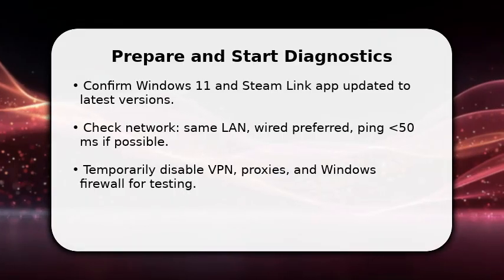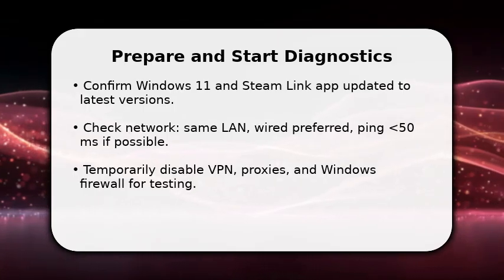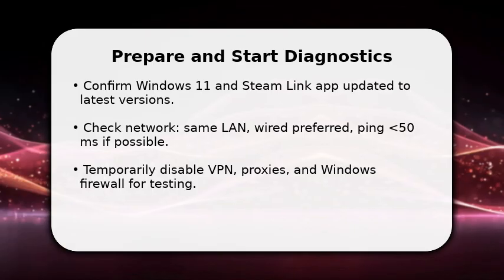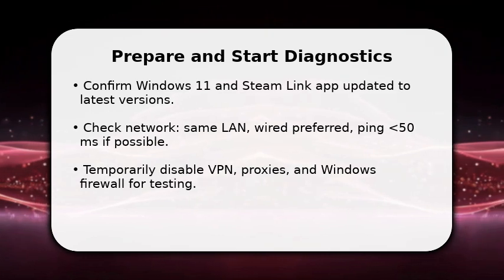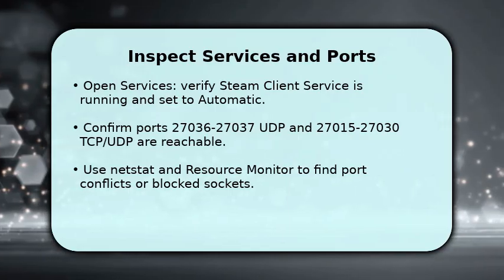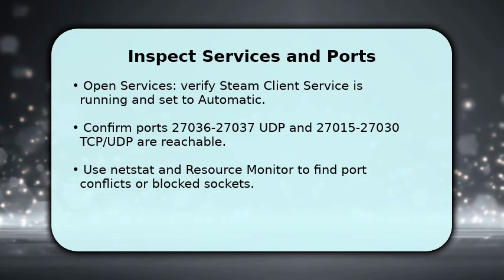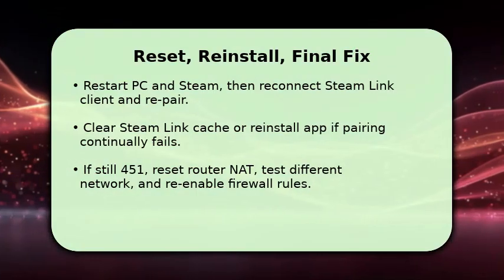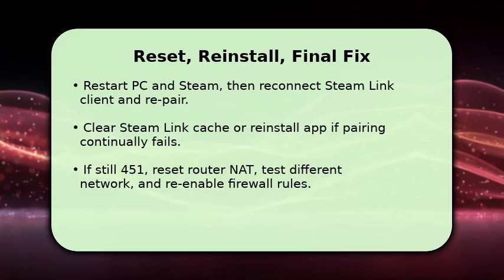How to Fix Error 451 on Steam Link Windows 11 - Step by Step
Experience seamless gaming on Steam Link for Windows 11 with this comprehensive guide. Troubleshoot Error 451 and get back to enjoying your games without interruzymaintenance, setup instructions are provided.

Steam Link, Windows 11, Error 451 fixation, gaming troubleshooting guide, streaming issues resolution